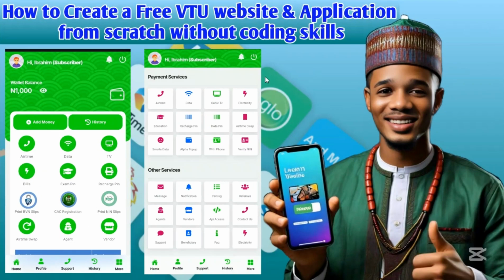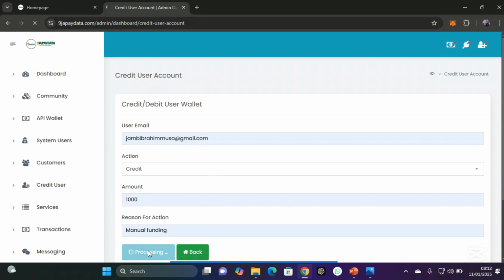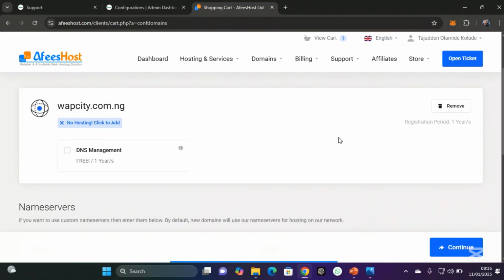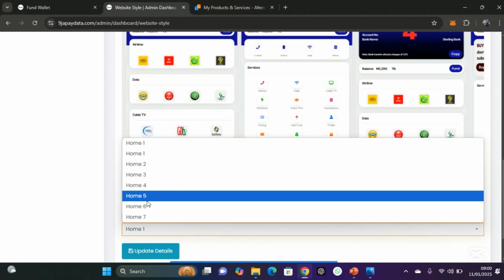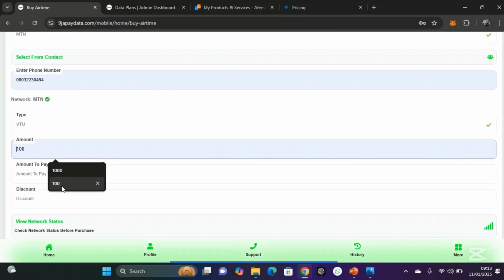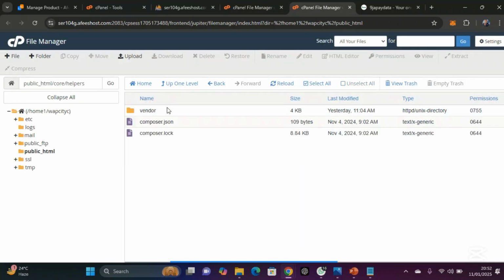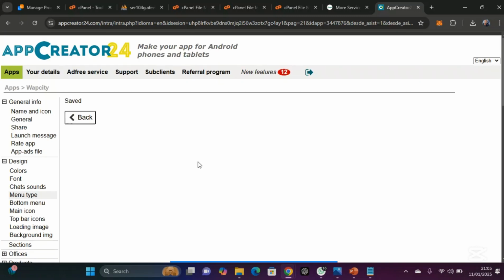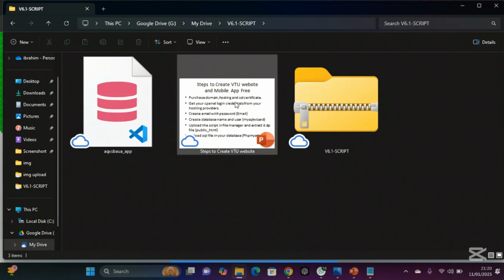How to create VTU website for free without coding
How to Create a Functional VTU Website and Mobile App for Free
This tutorial will guide you step-by-step on how to create and use a fully functional VTU (Virtual Top-Up) website and mobile application for free!

Note that this is the latest script in the town Version 6.1 and Version 6.8 as updated on 20th June 2025 and it is still functioning and very active for your business.
Script FEATURES

Airtime Purchase
Data Purchase
Cable TV Subscription
Electricity Bill
Exam Pin
Recharge Card
Data Card
Smile Topup
Alpha Topup
Airtime Swap
Referral System
NIN Verification
BVN Verification
CAC Registration
Contact List
Finger Print Login
API Integration